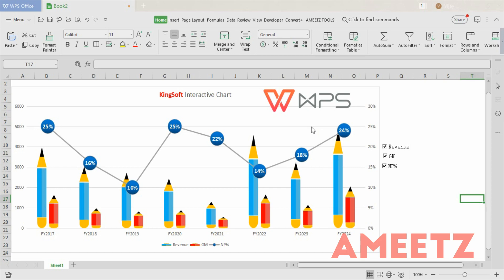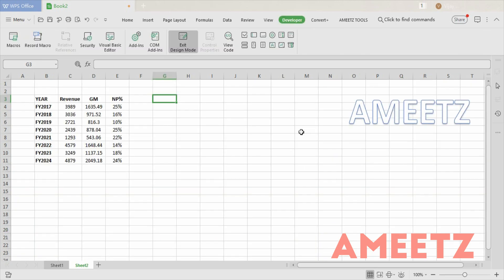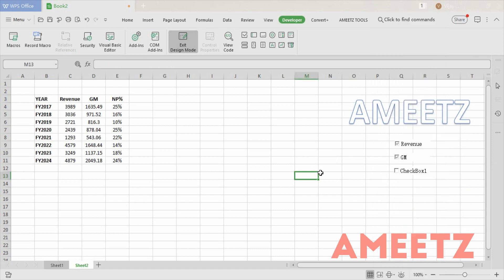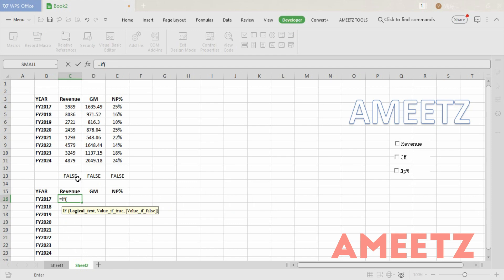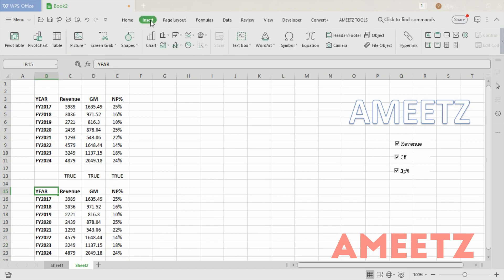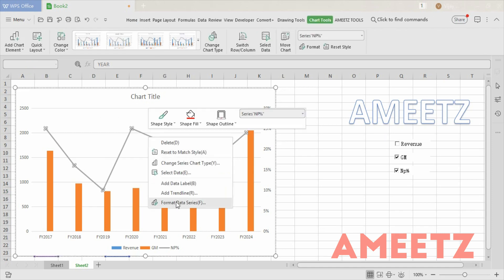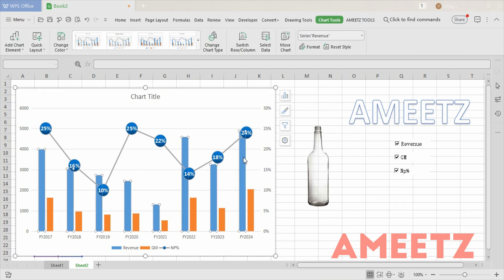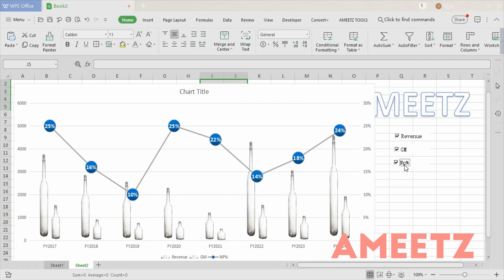wps interactive chart in Spreadsheet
Creating interactive charts in WPS Spreadsheet